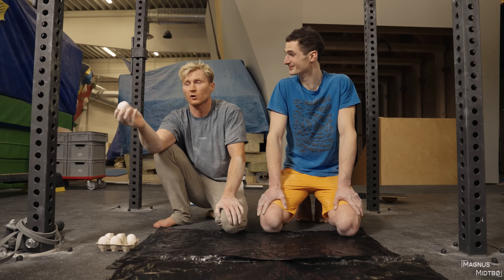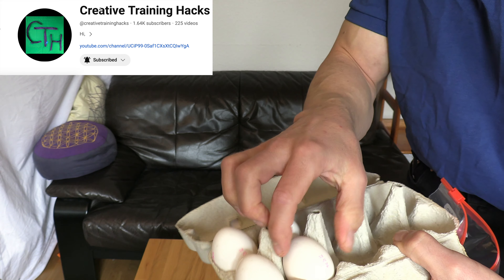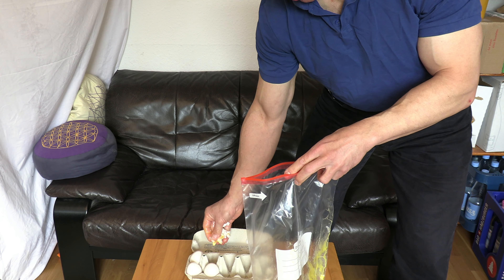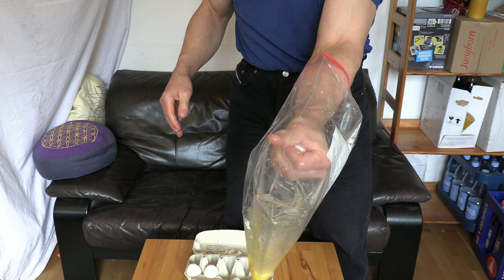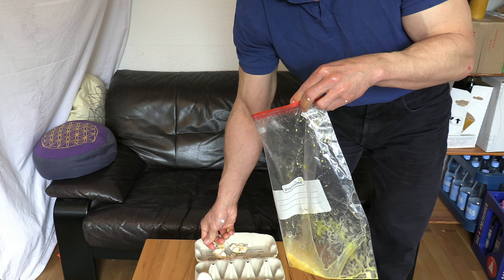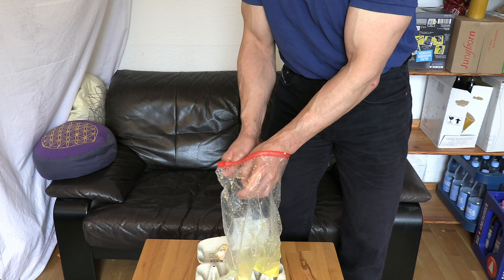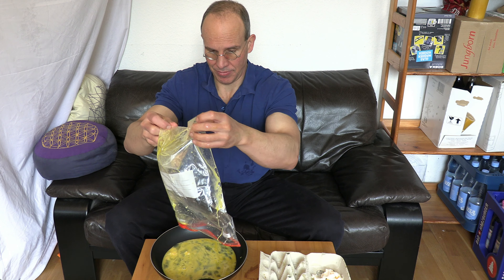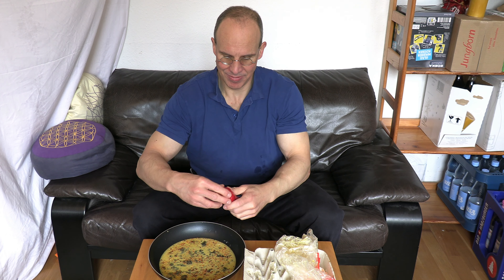How to master the egg crushing challenge without making a mess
From happier cows 🐄🐮 for healthier athletes 🏋🏿🏋️:
Organic whey protein, sourced and made in Germany
Sustainable cattle breeding for sustainable muscle mass.